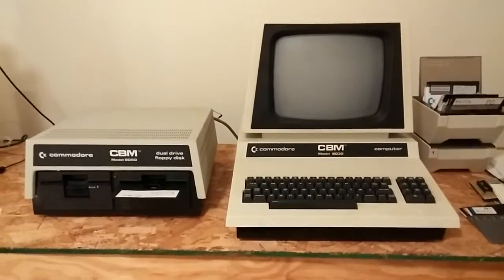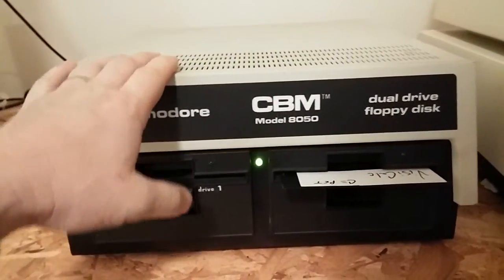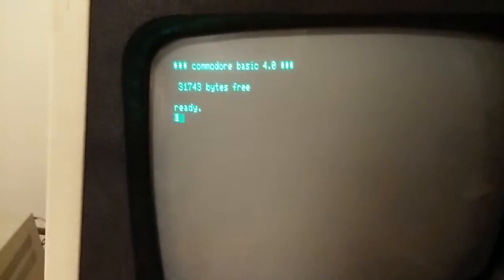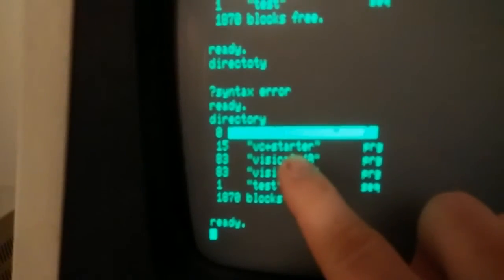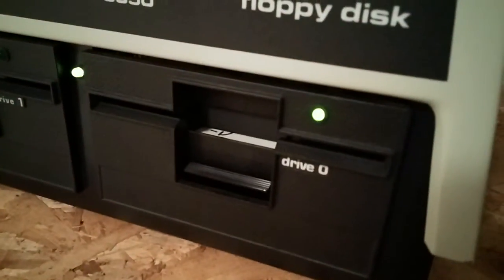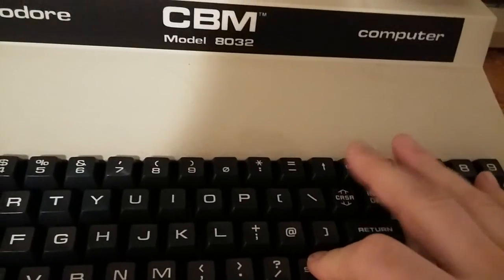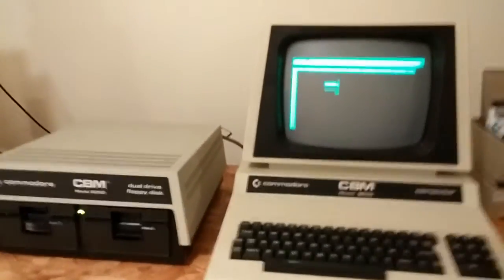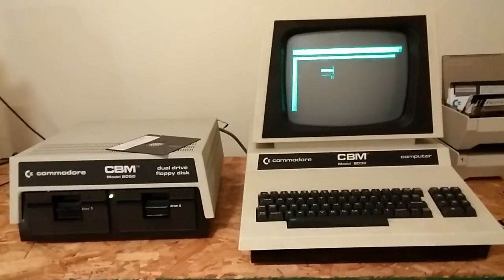VisiCalc on the Commodore PET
A tour of a PET 8032 running a 1980 release of VisiCalc.